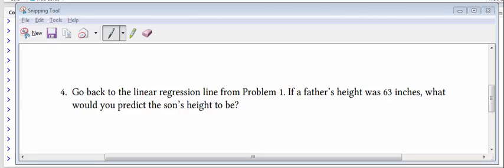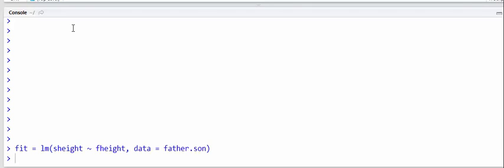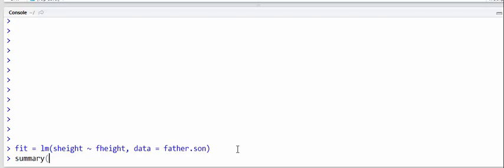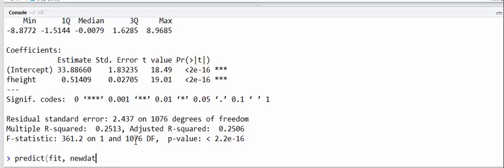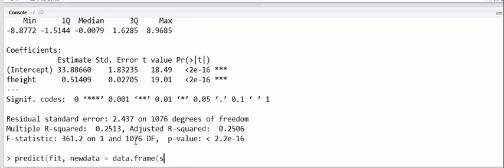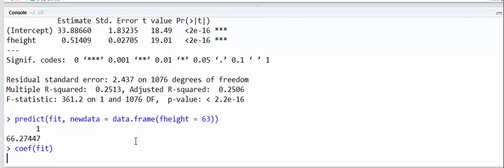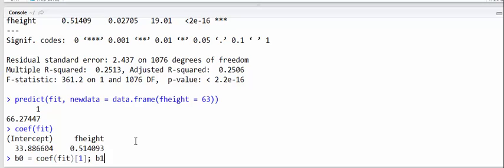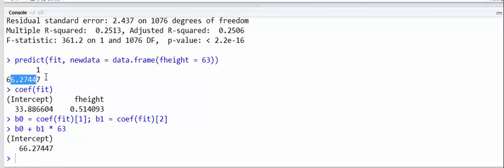Chapter 3 (OLS) Question 4